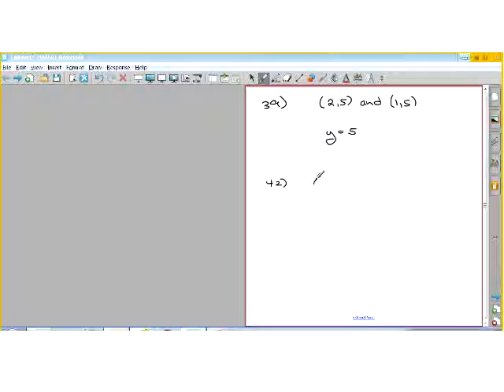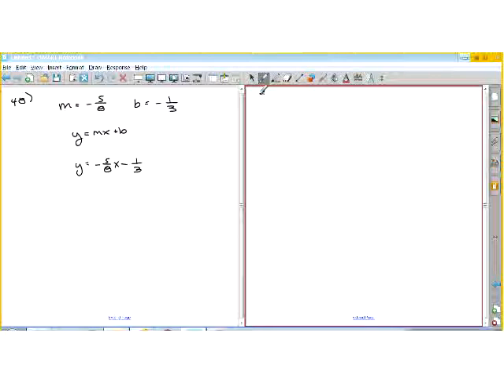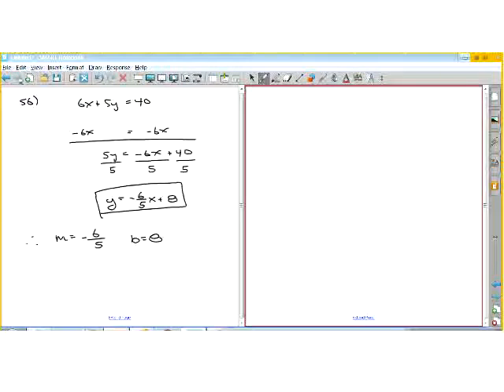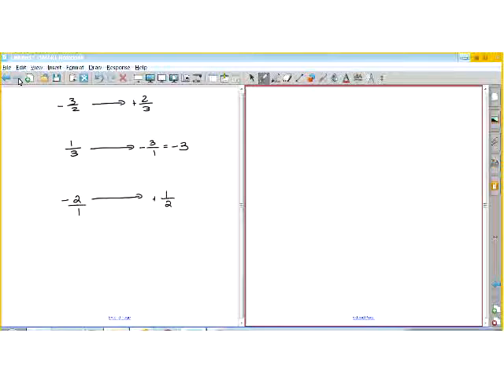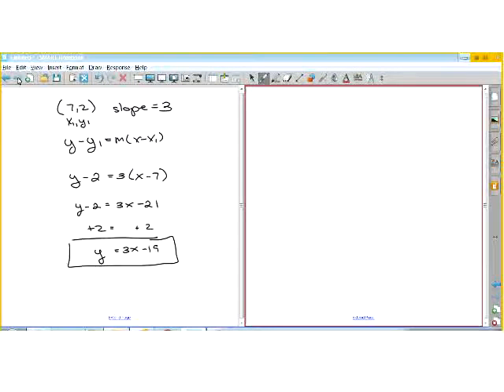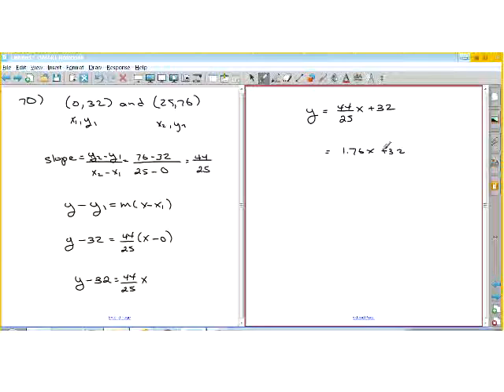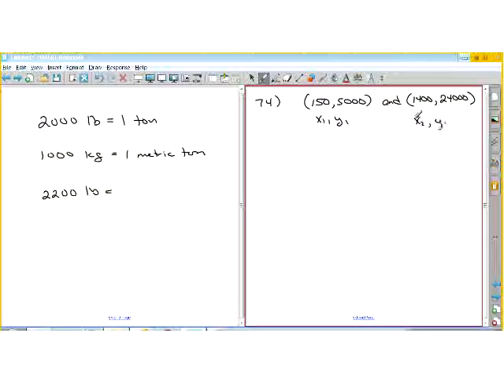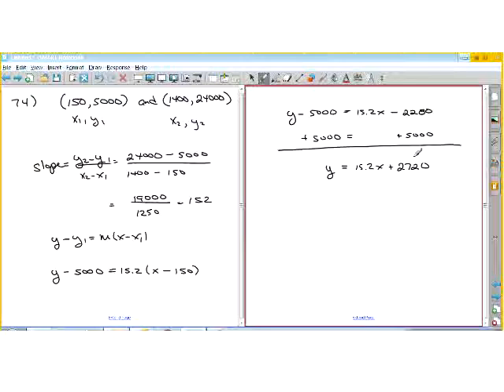Chapter 8 Section 3 Problems 39 42 45 48 53 56 59 70 74